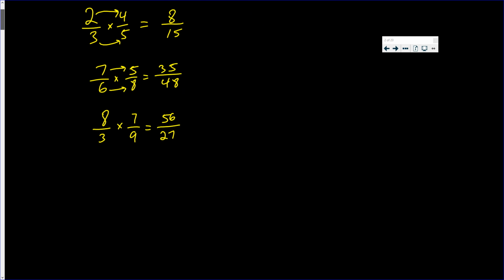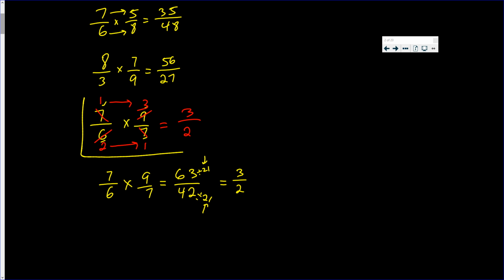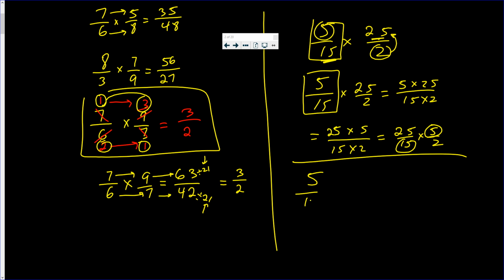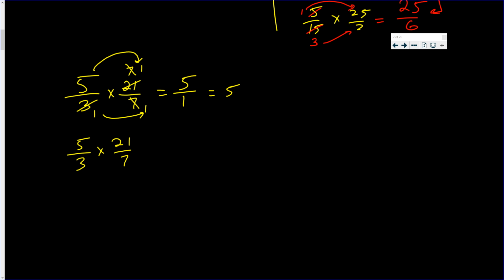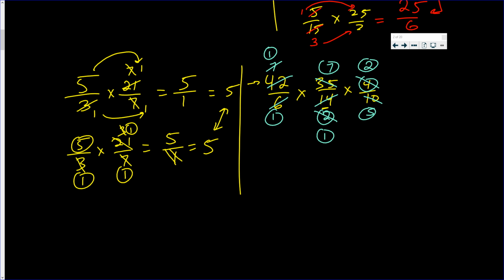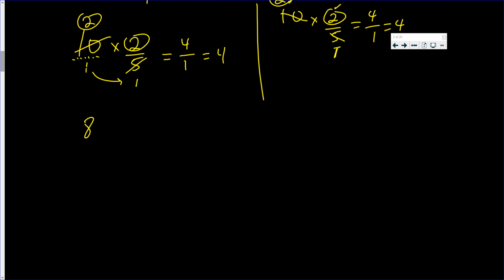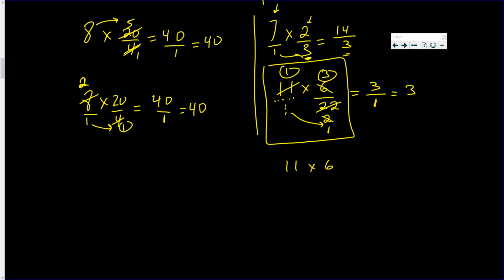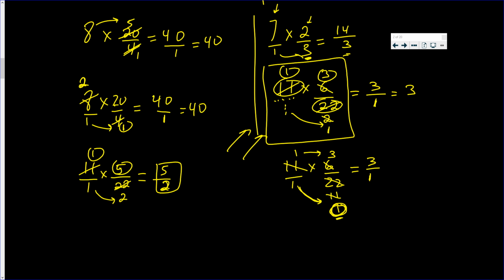14 Multiplying Fractions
Multiplying Fractions